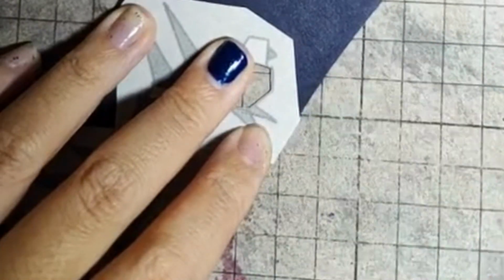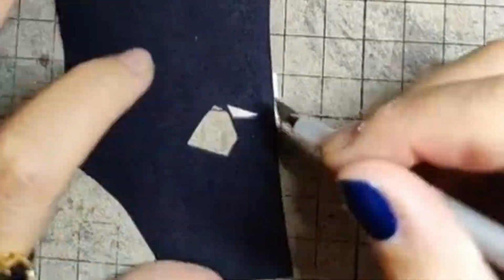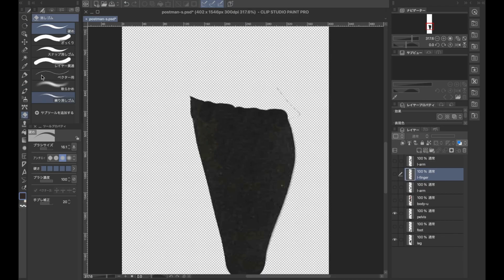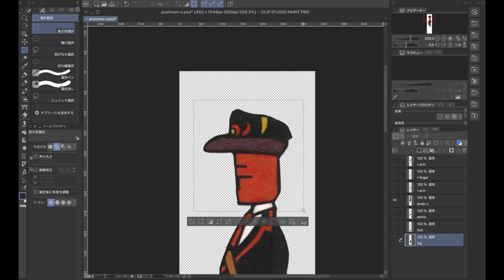Behind the Scenes of "Pepa's Adventure" 3 -Programming of the game-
Pepa's Adventure: a papercut point-and-click book. The characters and backgrounds are crafted from handmade papercut art.

This is one of the video series behind the scenes of 'Pepa's Adventure'. In this video, I will talk about story development and the developers.

'Sugar Fairies' by Rafael Krux
(orchestralis.net) Creative Commons 4.0 License.